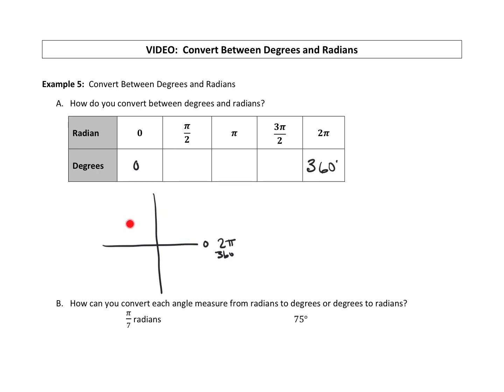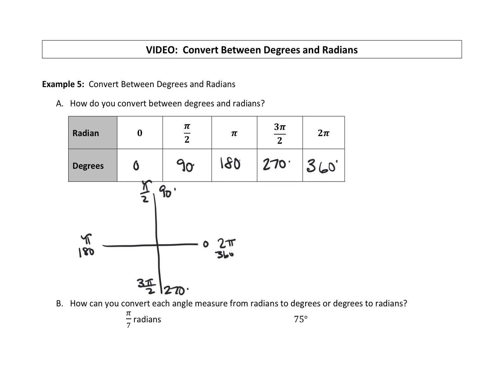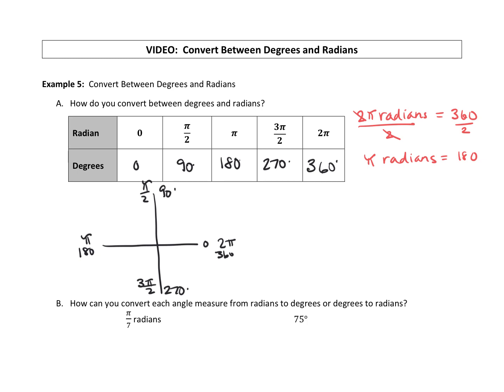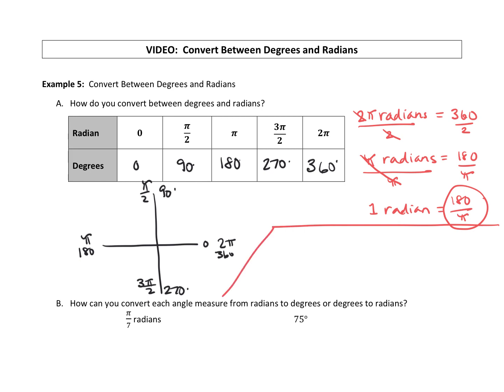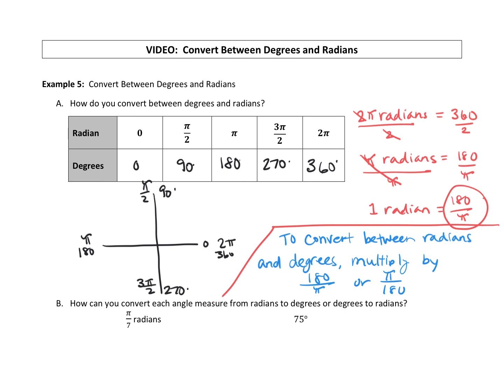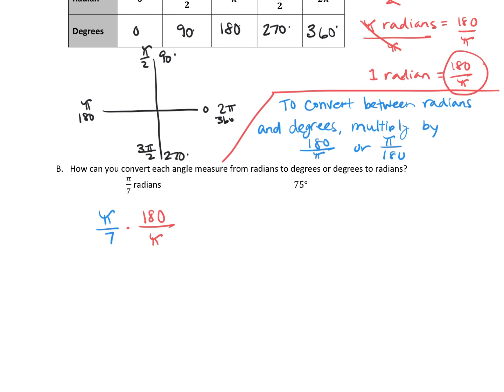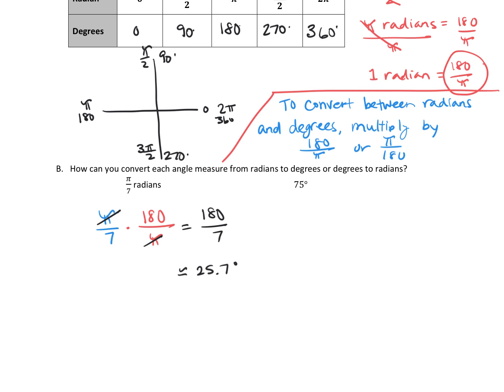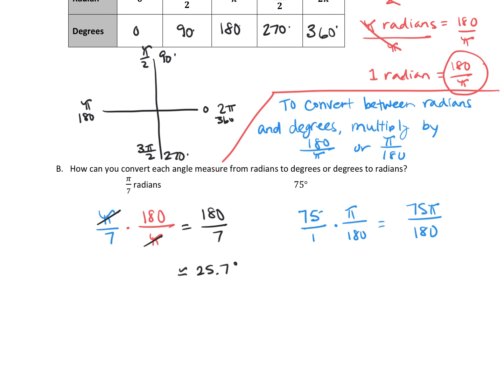Convert Between Degrees and Radians